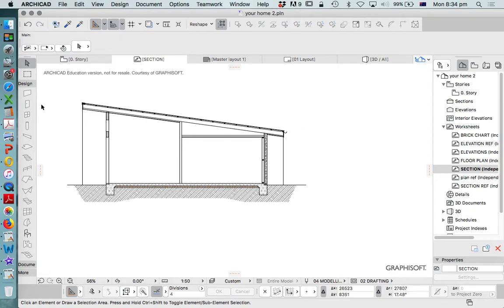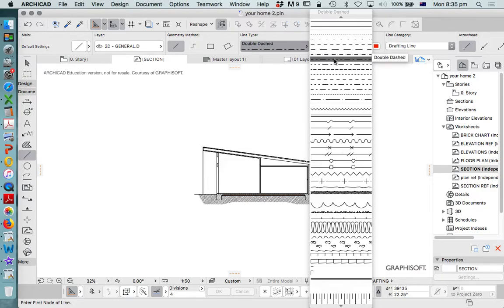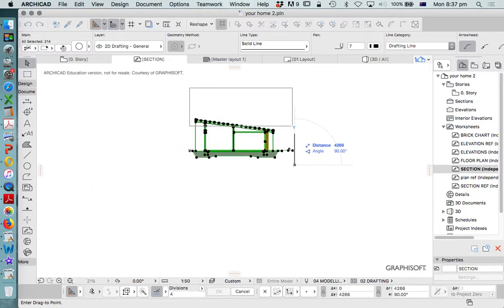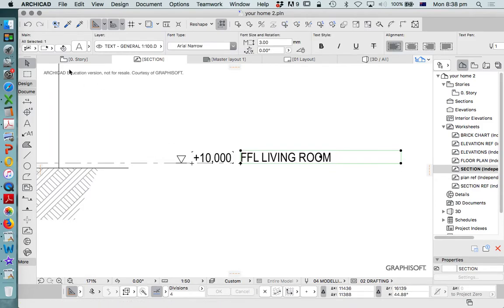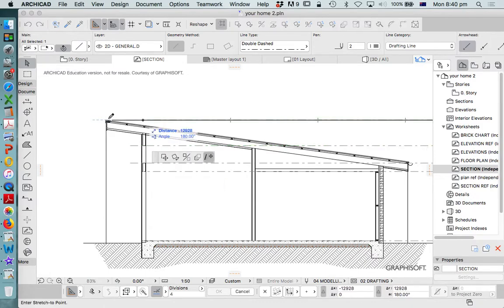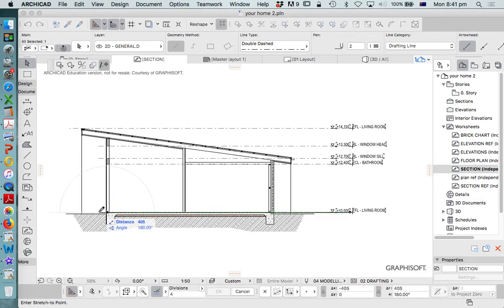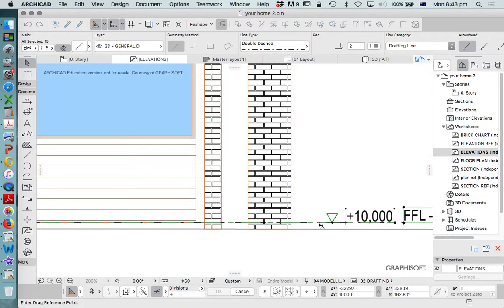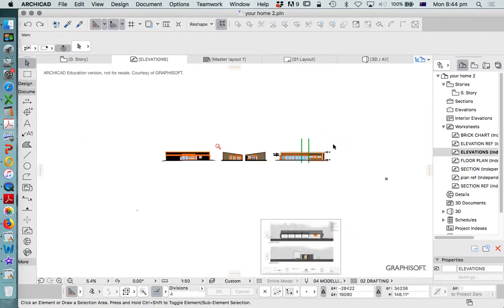ArchiCAD 21 dimensioning on a section & elevation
Dimensioning a 2D section or elevation